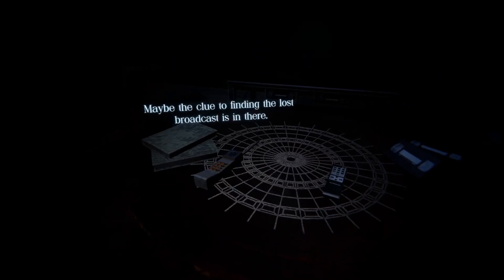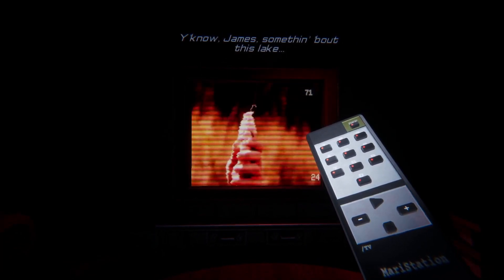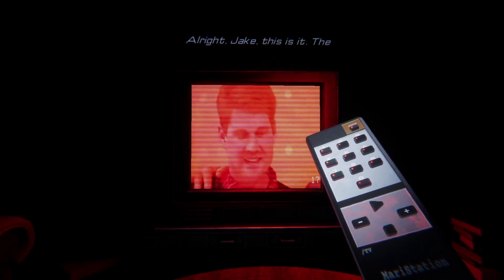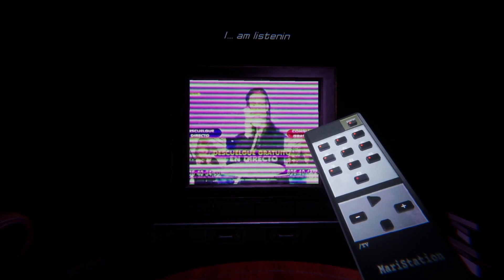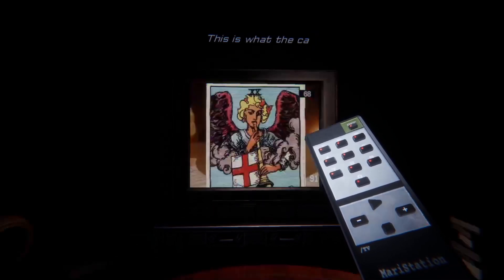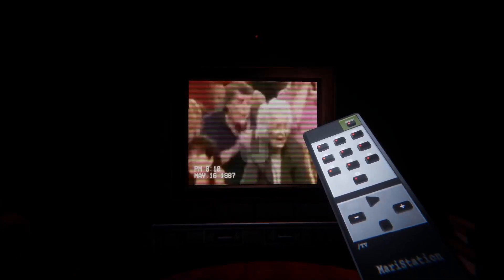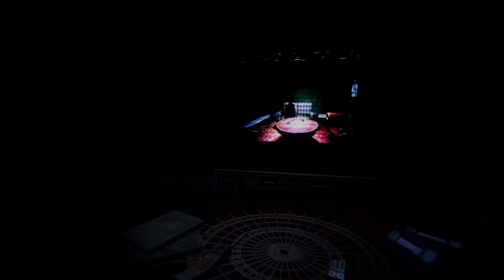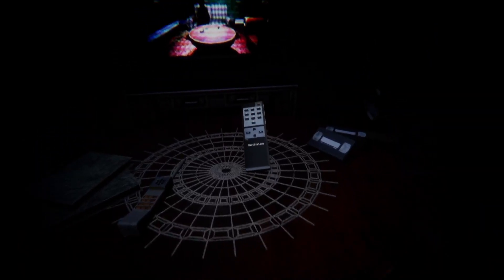The 3am Broadcast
They say on the Oracle’s blog that, at exactly 3:33 a.m., you can connect to a hidden realm within your television. A dark, distorted place, sealed off from the world… unless you know how to interpret the signs.
If you’re brave enough, descend into the depths of this hidden side of television and try to find the lost KPLR charity special—a live broadcast that mysteriously vanished from the airwaves, along with everyone who took part in the event.
Use the remote to change channels by entering the digits with your mouse. But beware… anyone who ventures into the unknown should be prepared for the worst—and know when it’s time to stop. Sometimes, when the air grows too thick, or shadows seem to flicker on the screen… it’s best to turn off the TV and go back to sleep.

Developed by Alvaro Aparicio